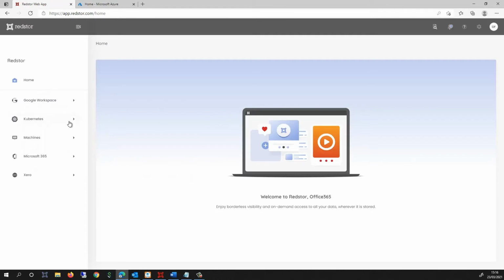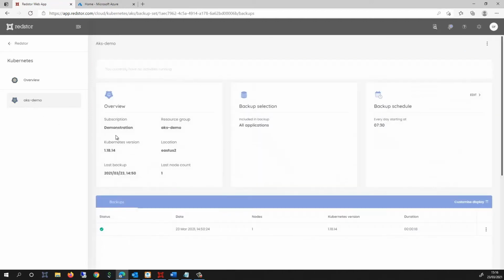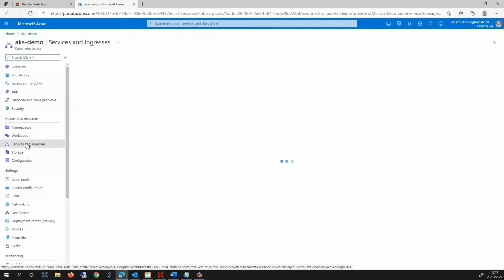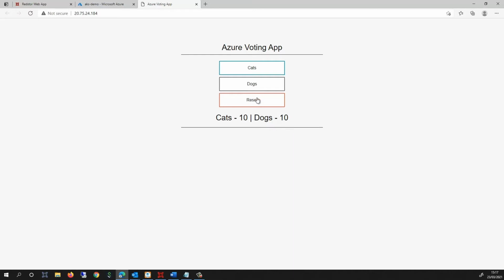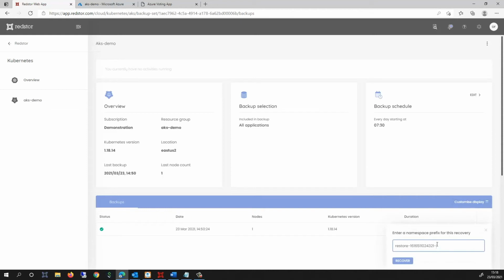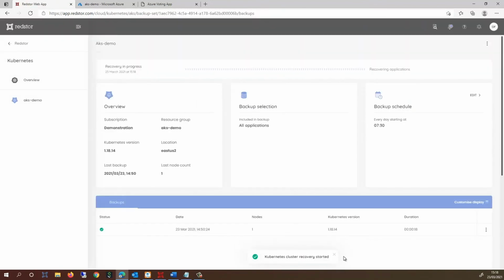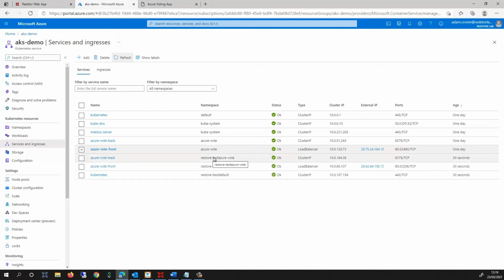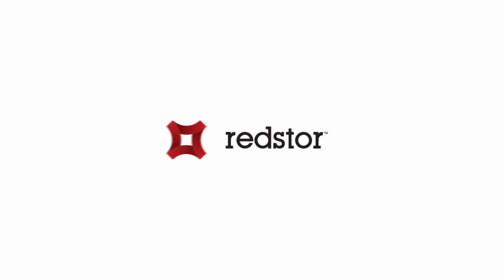How to recover Azure Kubernetes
Perform rapid and easy restores

Select backup you want to restore from, create a name for the restore and start the recovery. It’s as simple as that.